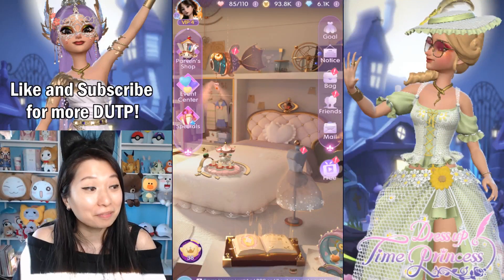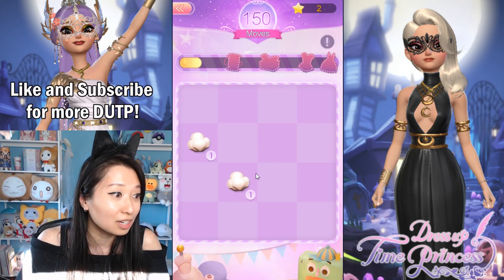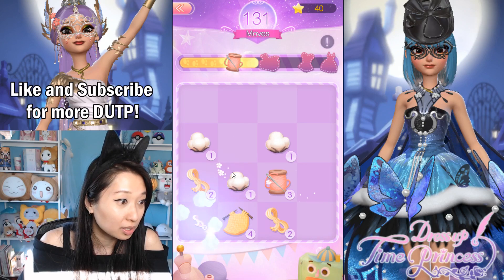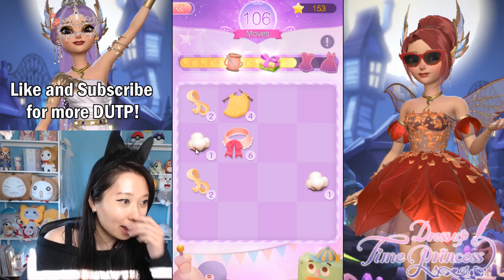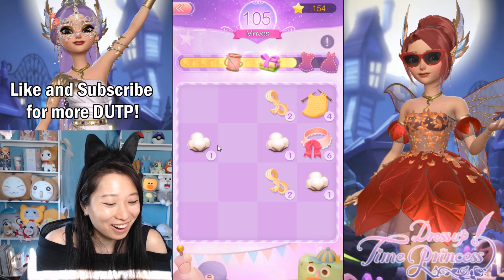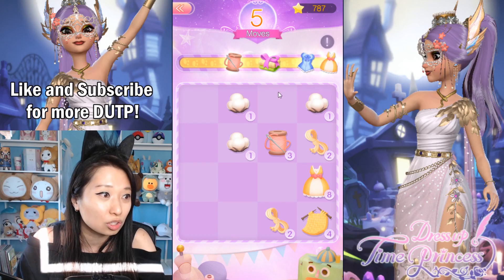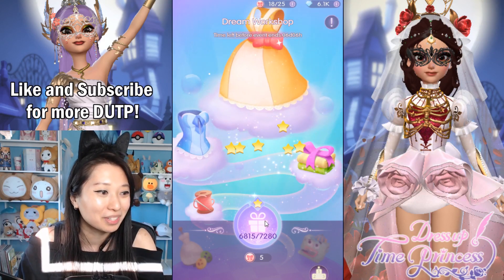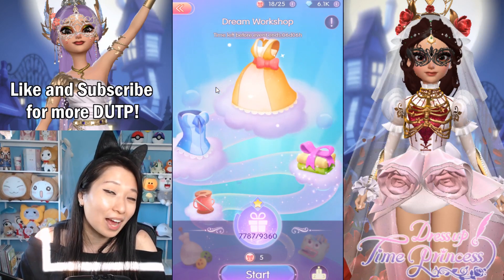Can You Beat This New Minigame? Dress Up Time Princess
Download [Dress Up! Time Princess] to start your beautiful & magical adventure